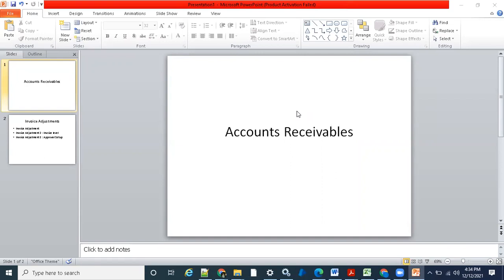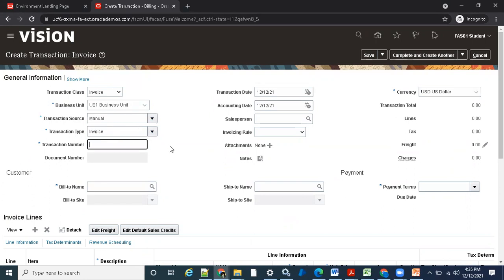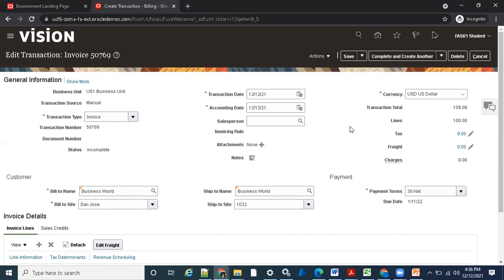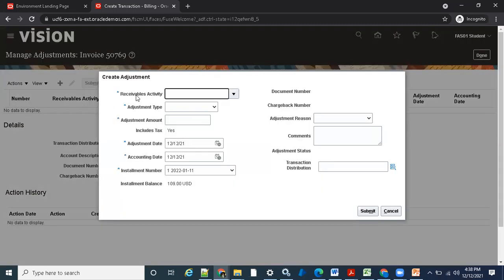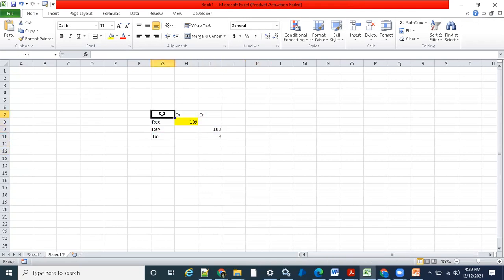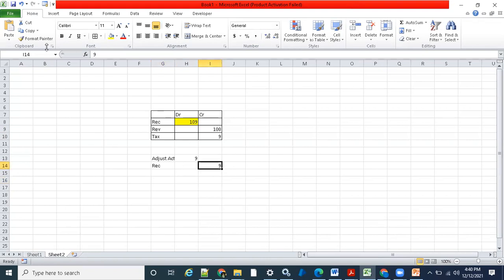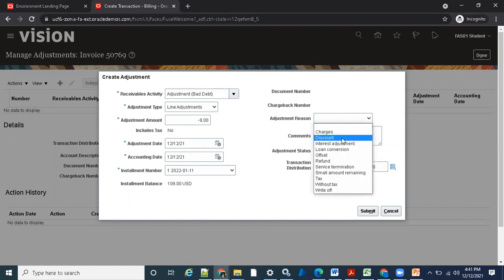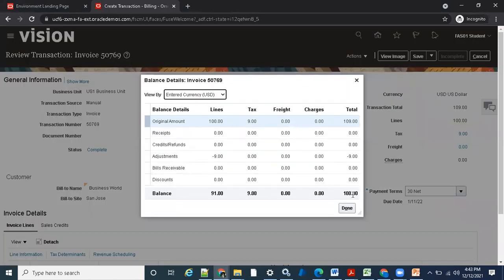AR Invoice Adjustment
Receivables Invoice Adjustments in Oracle Cloud.